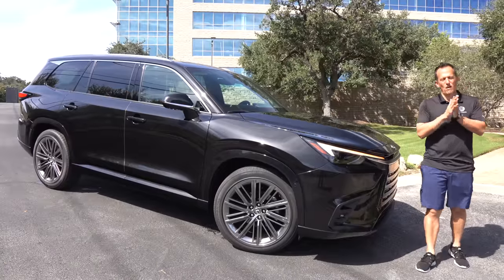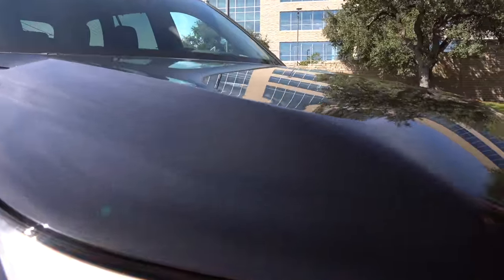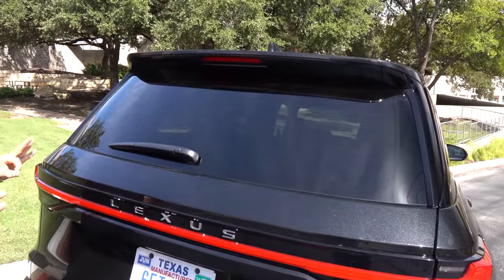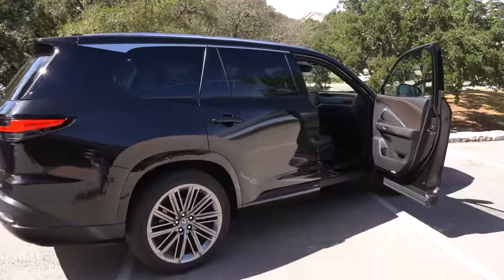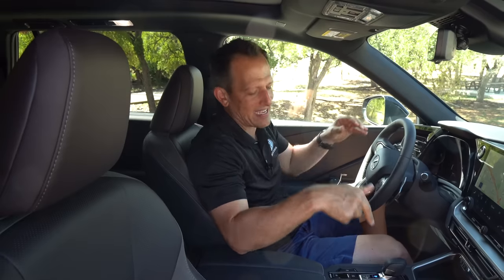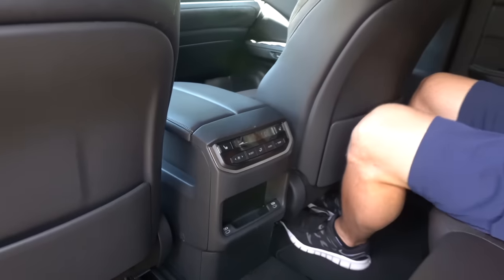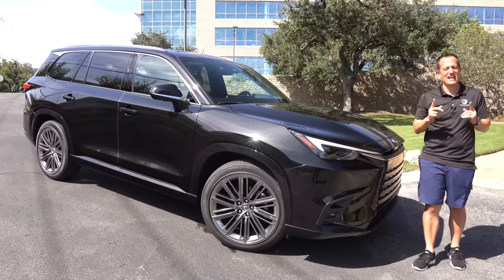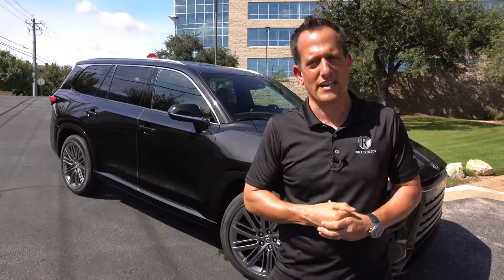Is the 2024 Lexus TX 350 a BETTER 3-row midsize SUV than a Mazda CX-90?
The TX 350 is all new from Lexus. On the outside you will discover 22in wheels, full LED lighting and roof rails. On the inside you will be greeted with 3-row seating. Under the hood is a 2.4L turbocharged inline-4 mated an 8-speed automatic transmission. Is the 2024 Lexus TX 350 a BETTER 3-row midsize SUV than a Mazda CX-90?